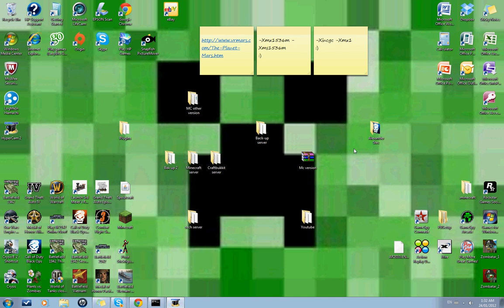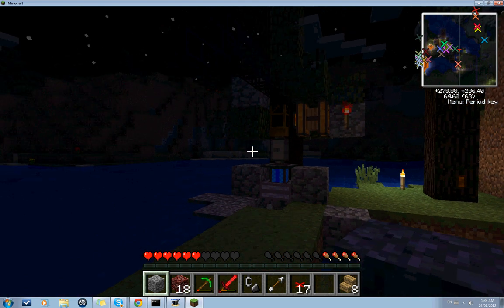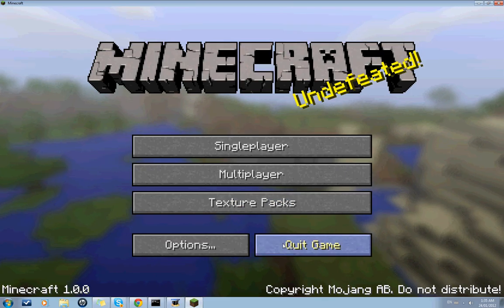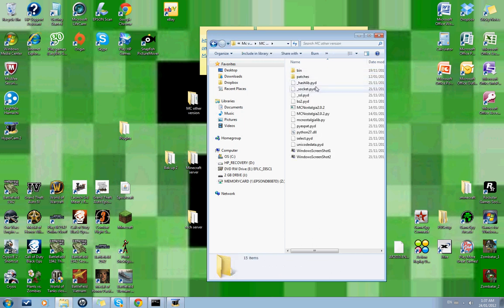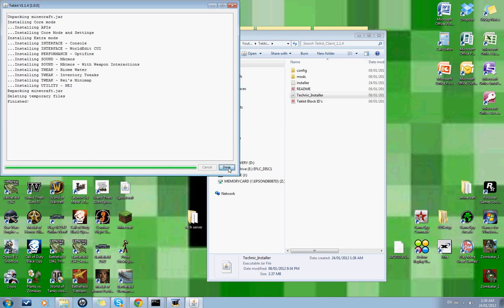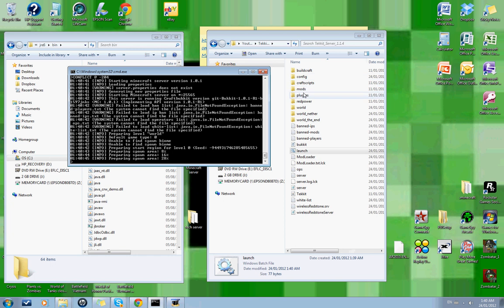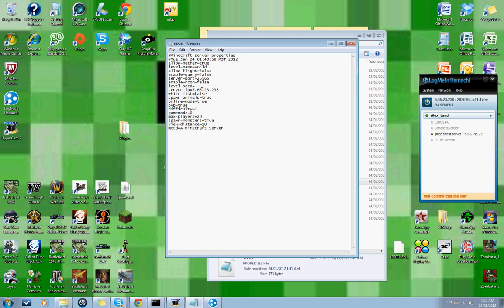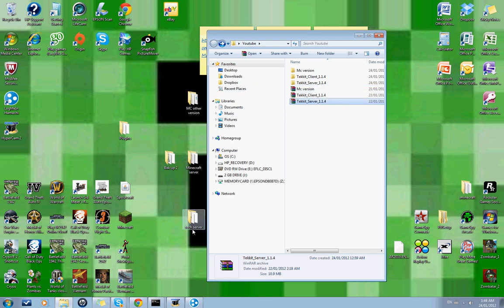How To Make a Minecraft tekkit pack server (Technic pack) 1.0.0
and i said i would put the mods so here they are:
- Buildcraft 2.2.10
- Railcraft 2.2.1
- Rei's Minimap
- Recipe Manager (press R on a item to see how to make it)
- Wireless redstone
- Industrialcraft 2
- RedPower 2
- Too many Items (does not work)
- Single player commands
- Console

Sadly :( it deos not come with :
- Mo' Creatures v3.1.0
- Millenaire 2.0.7
- Zeppelin .22
- Xie's Farming Mod
- Equivalent Exchange V5.7.3
- Buildcraft Teleport Pipes
- Tales of Kingdoms 1.3.0
- Balkon's Weapon  v8.1
- Twilight forests

IF ANY ONE NEEDS HELP TELL ME SECRETLY YOUR SKYPE NAME SO I CAN HELP YOU!

Here is my technic pack for 1.1  SSP